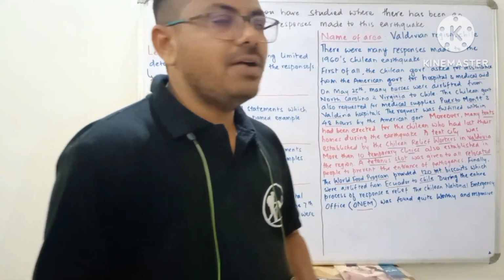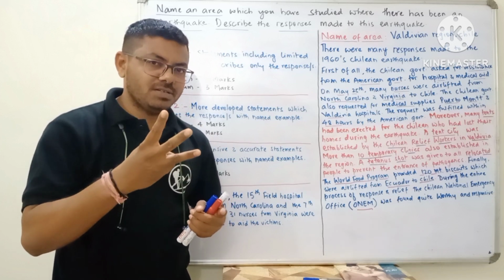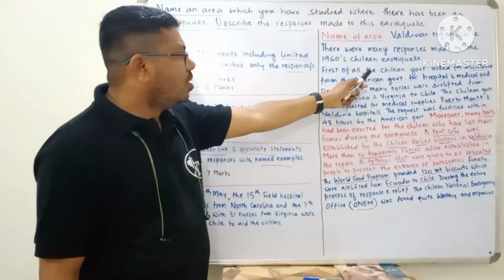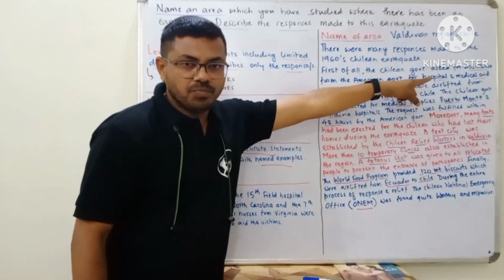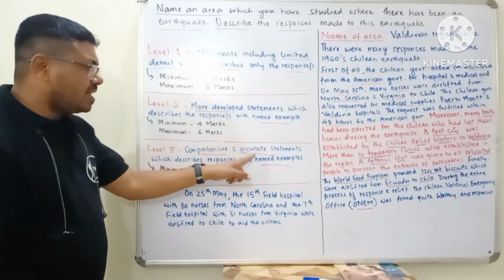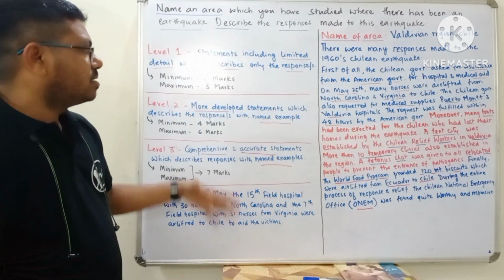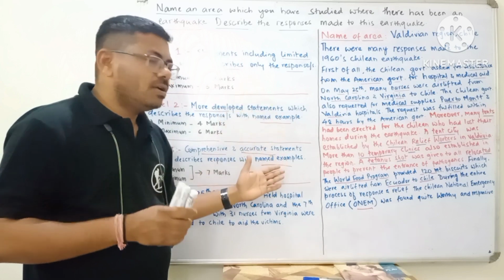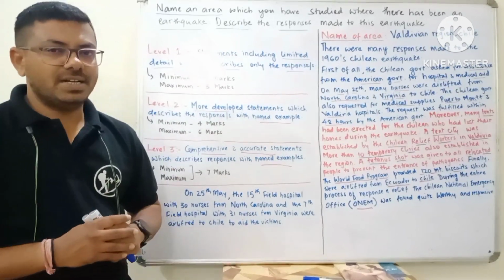IGCSE_GEOGRAPHY_CASE STUDIES - FORMAT - 0460 - SIMPLIFIED VERSION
IGCSE Case studies format with simplified modal answer. Differentiation of area and a country. Level 1, 2 and 3 explanation.